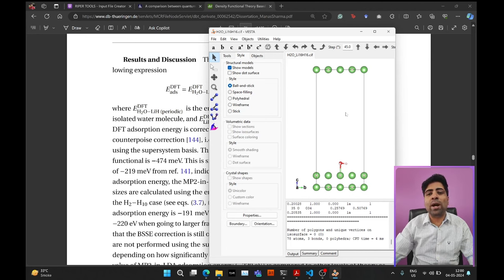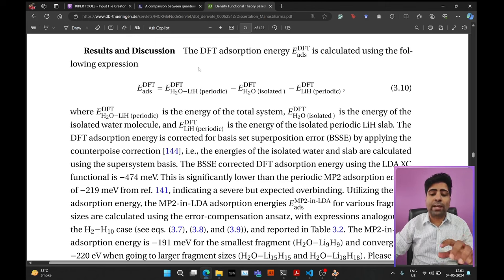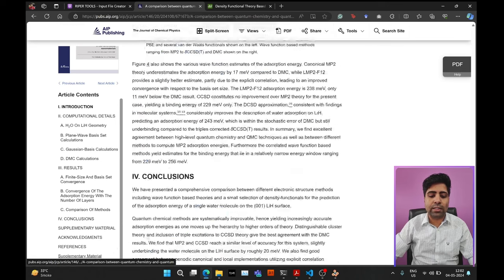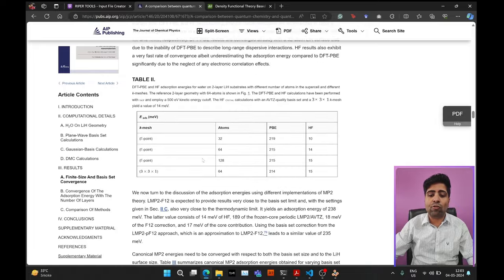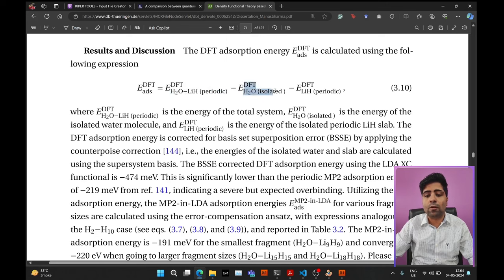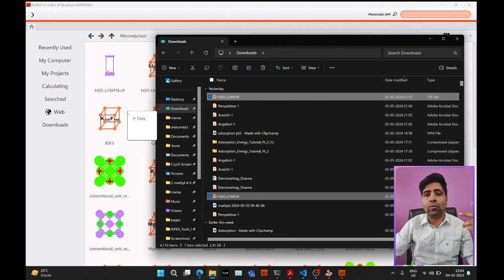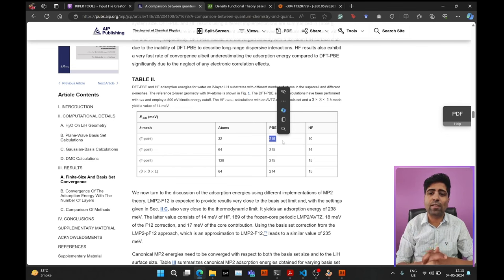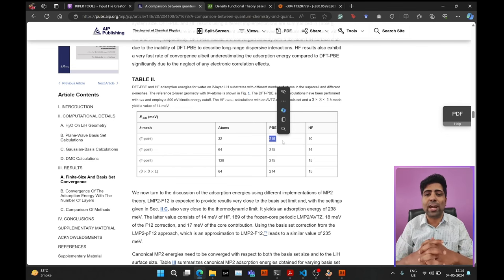How to Calculate Adsorption Energy using Quantum ESPRESSO and DFT? [TUTORIAL]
In this new tutorial, I'll be showing you how to use Quantum Espresso and Density Functional Theory (DFT) to calculate the adsorption energy of a molecule on a surface/slab using the water molecule (H2O) on a lithium hydride (LiH) surface as an example. This is a really important calculation in surface science and catalysis research.
We'll be following a paper from 2017 that looked at this same system using various computational methods. I've downloaded the structure files they provide in the supplementary info. To keep things simple, we'll use the one with 32 atoms in the LiH slab and 3 atoms for the water molecule.
I'll walk through setting up the calculation in my favorite Quantum Espresso GUI called BURAI. This involves choosing the right pseudopotentials, setting the energy cutoffs, and a few other key parameters.

To get the adsorption energy, we actually need to run 3 separate calculations - one for the full H2O-LiH system, one for just the isolated H2O molecule, and one for just the LiH slab. I'll show you how to set up and run each of these calculations step-by-step in BURAI.
Once those are done, I'll demonstrate how to extract the total energies from the output files and use them to calculate the final adsorption energy value according to the formula in the paper. We'll then compare our result to what they reported and discuss any differences.